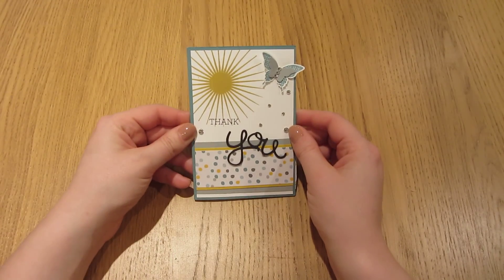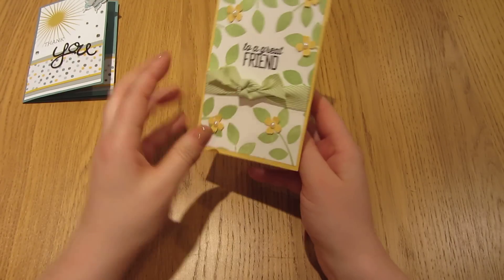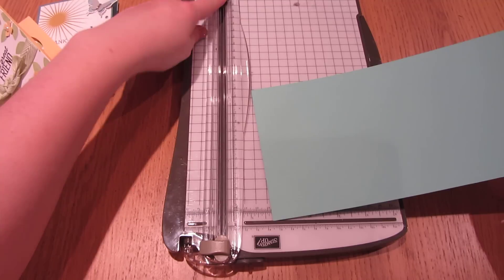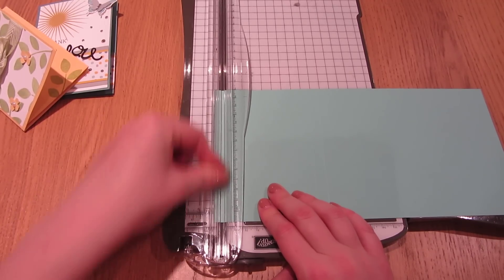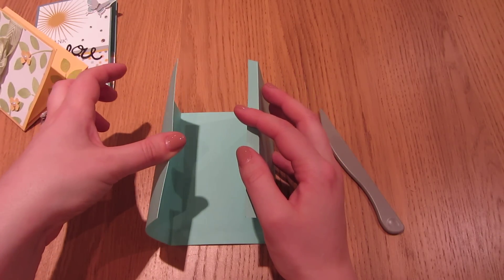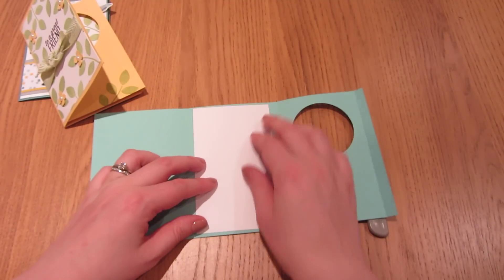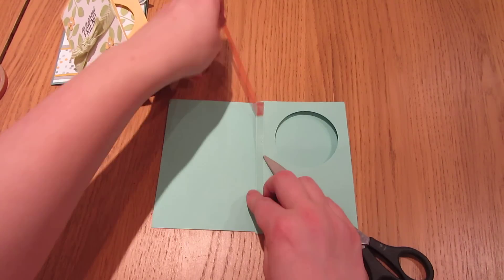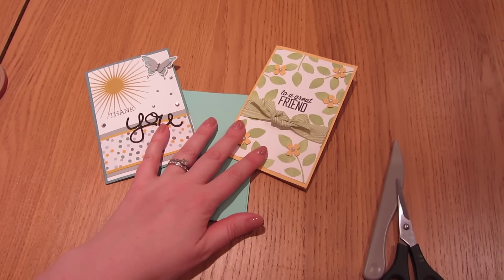Tutorial - pop up box card using Stampin' Up UK products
To shop Stampin' Up on line head over to my on line store: